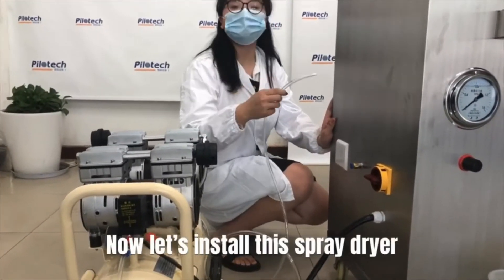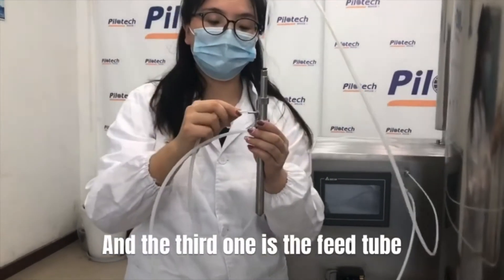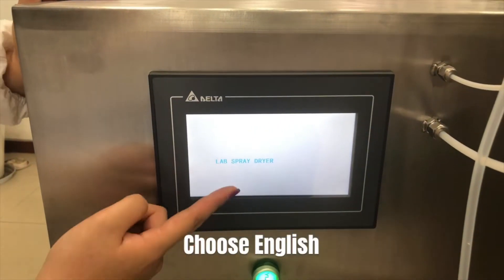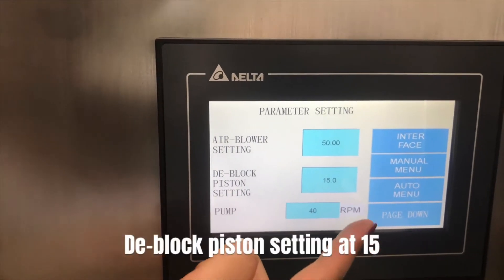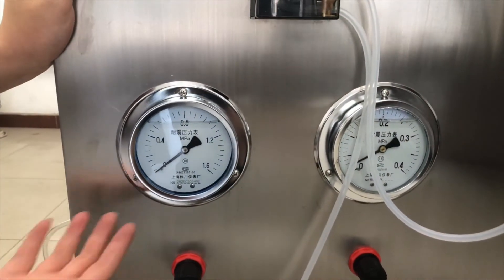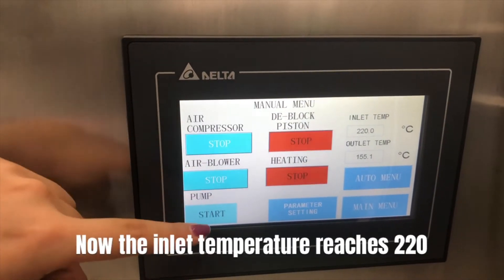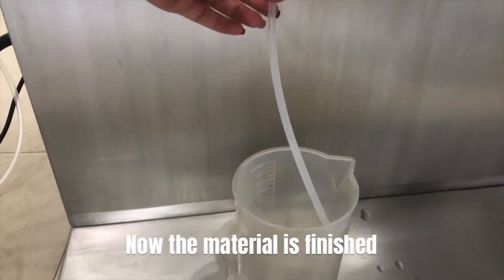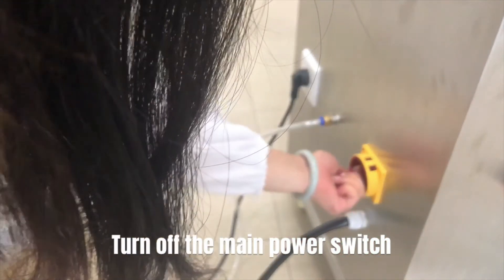How to Operate YC-019 Pilot Scale Spray Dryer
Pilotech YC-019 pilotscale spray dryer is capable of processing 5000ML per hour, and it only needs a minimum amount of 100ML materials to perform one experiment. Is suitable both for laboratory use and the pilot plant use. The inlet air temperature for the YC-019 pilot scale spray dryer ranges from 110 to 350 °C. As the range is relatively wide, it is suitable for drying the spray of most materials. After the drying process, the particle size ranges from 1 to 100 microns, so it is suitable for the spray drying of ceramics and catalysts.

All our Spray Dryers are designed to meet the strictest requirements for health and safety and  environmental protection, so working with us provides you with the best solutions on the market. We examine your product and its properties, analyze the risks according to well-established safety procedures and recommend the safety concept that is best suited to your situation.

YC-019 pilot scale spray dryer Controls & Functionality
YC-019 pilot scale spray dryer is designed to ensure that all functions are simple to select and adjust, to quickly achieve the optimum conditions for spray drying. Both use a clear touch screen display , the operator can control the following functions: Inlet Temperature Airflow Volume Air compressor flow Pump Speed De-blocker Frequency

YC-019 pilot scale spray dryer Easy to use
Color Touch Screen,Fast setup and cleaning times Scale up to pilot or industrial scale possible.
Visible process due to glass assembly Adjustable particle size (1 – 100 microns) YC-019 pilot scale spray dryer Two Fluid Nozzle with SUS316L stainless steel YC-019 pilot scale spray dryer Two Fluid Nozzle with SUS316L stainless steel The stainless steel spray assembly consists of an inner tube for the liquid sample leading to a small diameter jet. An outer tube directs compressed air to the nozzle. All units are supplied with 0.7mm jets, other sizes are available as accessories.The spray assembly incorporates an automatic de-blocking device that prevents the jet nozzle from becoming blocked, the de-blocking needle is activated by an integral compressor. De-blocker is sometimes necessary with materials which may solidify or when large particles in suspension cause blockages in the jet. High recovery rate With only one cyclone separator, recovery rate is always a problem with lab spray dryers and it is difficult to improve recovery even with two cyclones.

With the structured redesigned, YC-019 pilot scale spray dryer can reach a maximum recovery rate of 92%, excellently solving the problem of low recovery. Temperature protection The heater has an extreme high temperature when experiment finished, which needs air blower to continue working in order to reduce the inside temperature and ensure the safety of equipment, YC-018 spray dryer can control air blower running automatically, even the operator wants to turn off the air blower, the system would prevent the operator until the temperature of system reduce to the default security state.